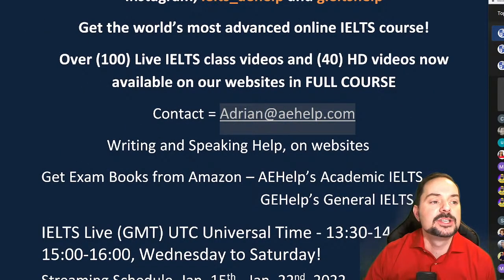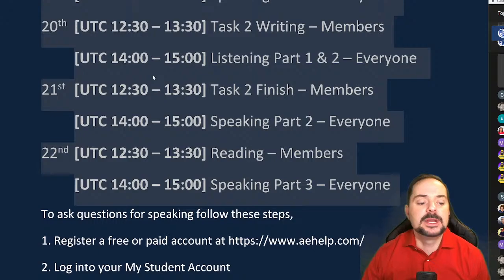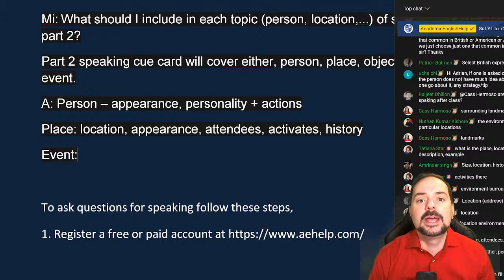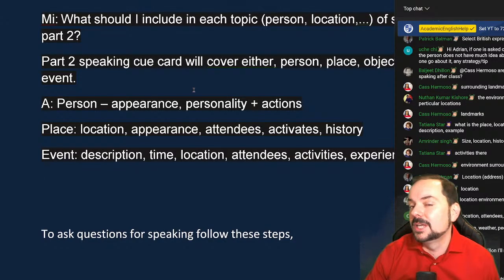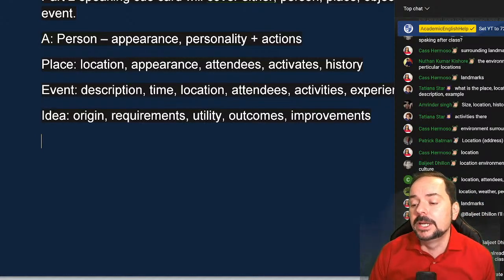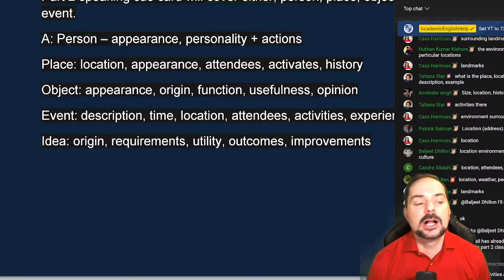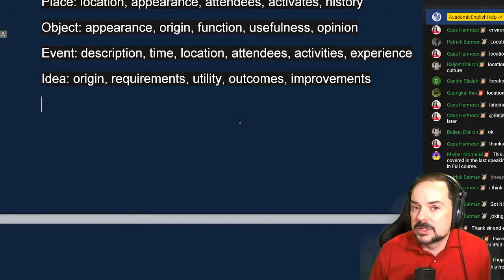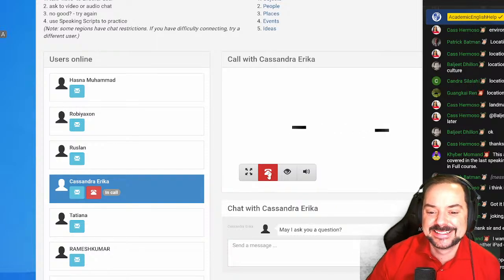IELTS Live - Questions and Answers for Band 9s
IELTS live class question and answer session This video is an interaction among IELTS experts and students from around the world answering important questions about the exam. This playlist teaches important points and strategies for IELTS. This video is a part of a series that instructs the steps necessary to achieve a high score, between 7 to 9, on the IELTS question. This series will teach you the skills that will help you to be successful, confident, and to reach success on these questions. It is important to practice a lot to improve band scores. Strategies and tips will help with fluent language, natural language, and complex language. Enjoy. Follow us now on Twitter @aehelp, Instagram @ielts_aehelp